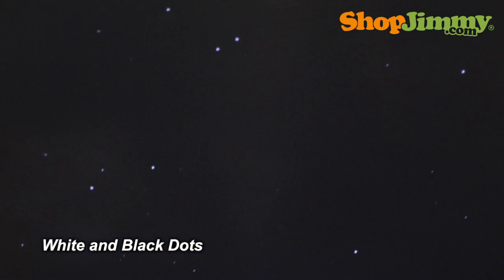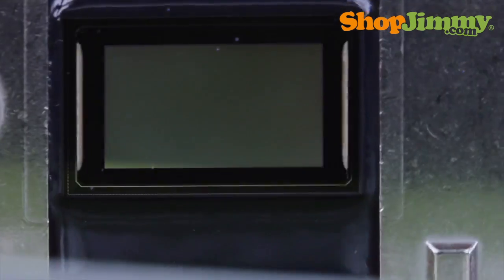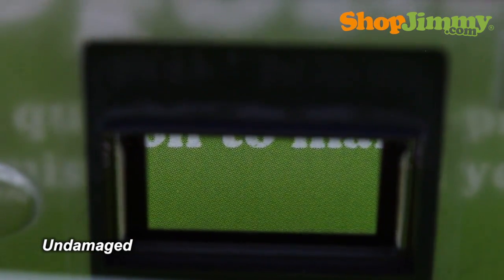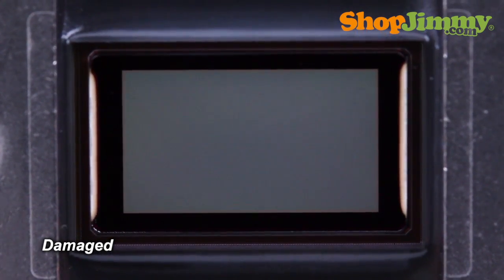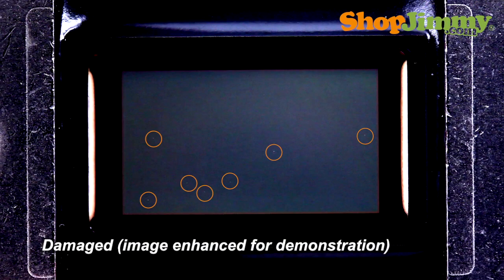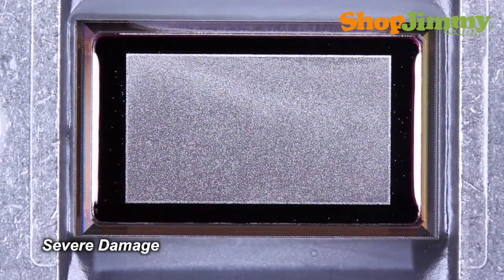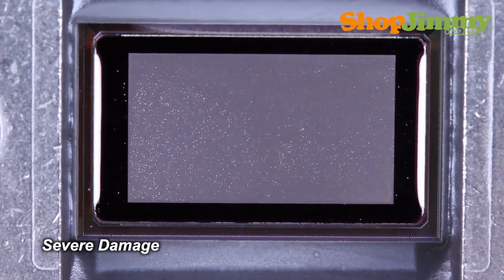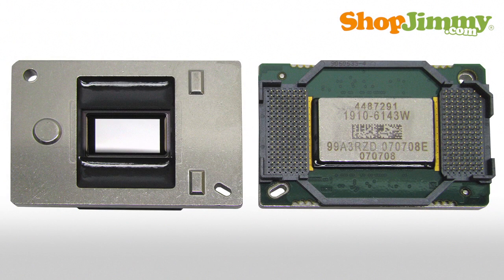Cómo identificar los puntos blancos en un televisor DLP- Diagnóstico para la reparación de un TV DLP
TV tiene puntos blancos en la pantalla - aprenda como reparar Cómo identificar problemas

Es común que sea el espejo o espejos para ser pegados en la posición de encendido apagado. ¿Cuándo
esto ocurre puntos fijos y negro o van a aparecer en la pantalla. Estos puntos no se mueven a través de
la pantalla o abrir y cerrar en cualquier momento. Lamentablemente no se puede soltar los espejos una vez que esté
pegado. Con el fin de resolver el problema que tendrá que reemplazar el chip DLP.
La mayoría de las veces estos espejos pegados se pueden ver a simple vista. Aquí tenemos un buen estado
Chip DLP tiene un reflejo perfecto y no muestra ningún punto en la pantalla. Es
lo que es un chip DLP dañado normalmente se parece, en una inspección se puede ver pequeñas especificaciones
de reflexión. Estos son espejos pegados en la posición de encendido. En la mayoría de los casos no es que muchos
será atrapado otros espejos. Si su pantalla DLP estar plagado de pequeñas características blancos,
el chip DLP se verá algo como esta pieza de arte brillante. Parece bastante
mucho todos los espejos están atrapados en varias posiciones.
Ahora que hemos explicado tanto los síntomas y hacer que te permite ir a buscar ese chip DLP y reemplazar
ella. Gracias por su atención a uno de nuestros muchos tutoriales aquí en ShopJimmy.com usted. Si tiene
Para cualquier duda respecto a su reparación, simplemente publicar una pregunta en la sección de comentarios
abajo o llame a nuestro galardonado servicio de atención al cliente en el número en la pantalla. Nos esforzamos
para aprender y compartir nuevas TV consejos de reparación de todos los días.